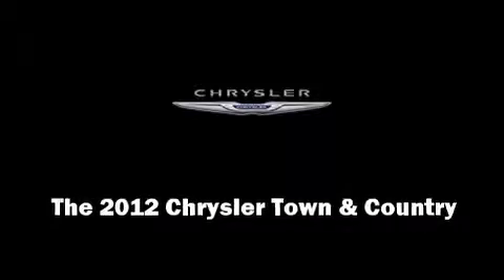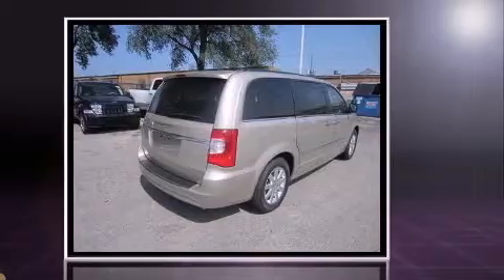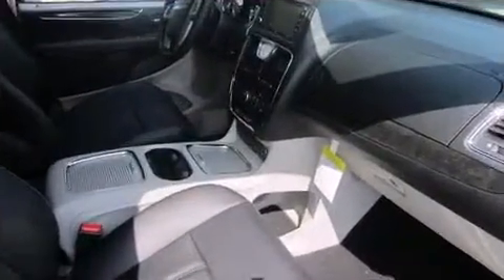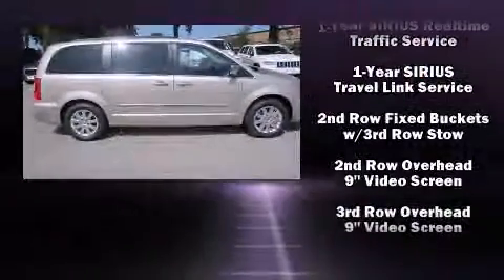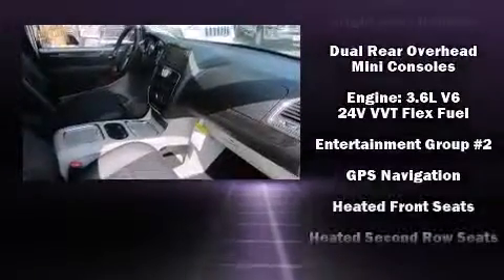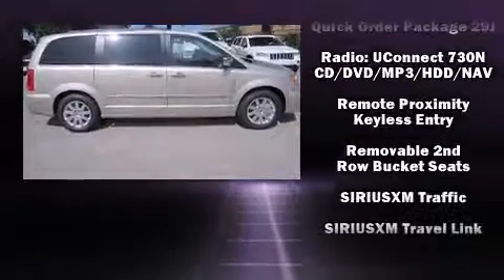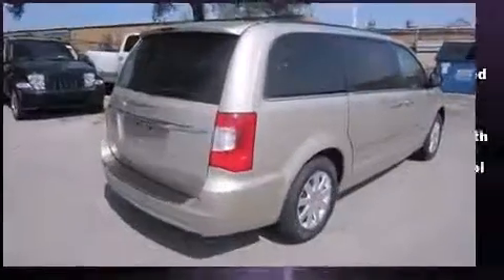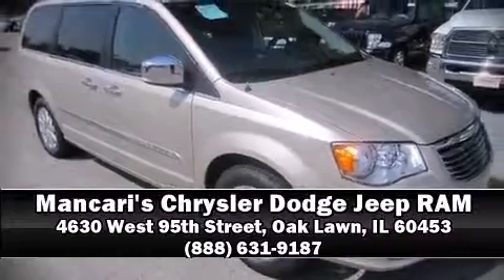2012 Chrysler Town & Country Touring-L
Introducing the 2012 Chrysler Town & Country. Under the hood you'll find a 6 cylinder engine with more than 270 horsepower, providing a smooth and predictable driving experience. Chrysler prioritized comfort and style by including: power trunk closing assist, an automatic dimming rear-view mirror, automatic dimming door mirrors, a power liftgate, blind spot sensor, removable floor console, and fully automatic headlights. Features such as automatic climate control and leather upholstery prove that economical transportation does not need to be sparsely equipped. Storage solutions are integrated throughout the interior, demonstrating thoughtful attention to detail Power adjustable pedals allow the driver to optimize his or her driving position, enhancing visibility, comfort and safety. Rear passengers enjoy the seat heating functionality, keeping them warm during the winter months. Third row seats provide an even greater maximum passenger capacity. For drivers who enjoy the natural environment, a power moon roof allows an infusion of fresh air. Premium sound drives 6 speakers, providing you and your passengers a sensational audio experience. Rear LCD monitors provide entertainment that your passengers will appreciate no matter how far the drive. Chrysler also prioritized safety and security by including: head curtain airbags, front SIDE impact airbags, traction control, brake assist, anti-whiplash front head restraints, a security system, and 4 wheel disc brakes with ABS. With electronic stability control supplementing mechanical systems, you'll maintain precise command of the roadway. We pride ourselves in the quality that we offer on all of our vehicles. Stop by our dealership or give us a call for more information.